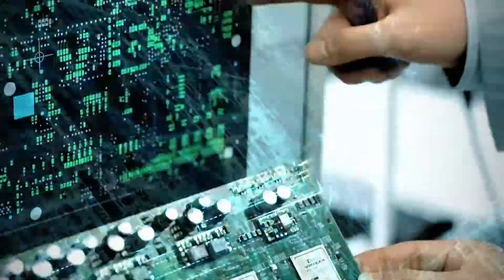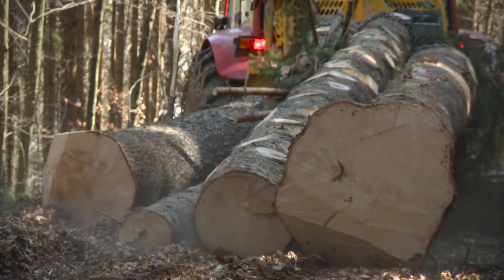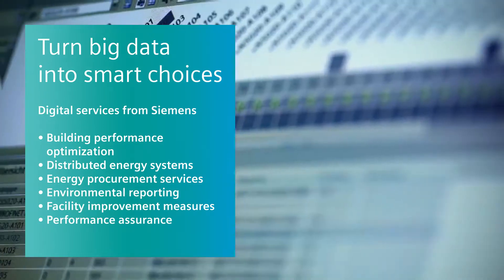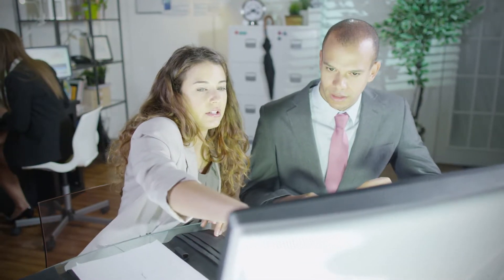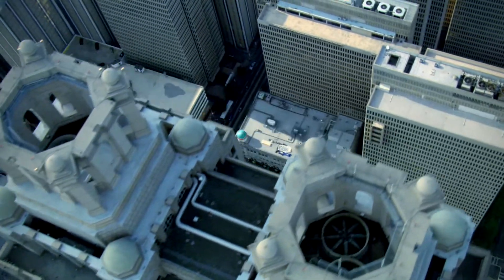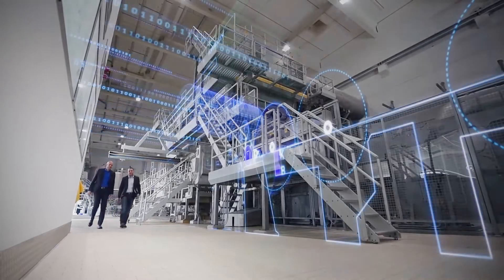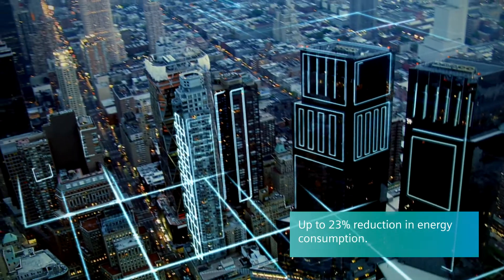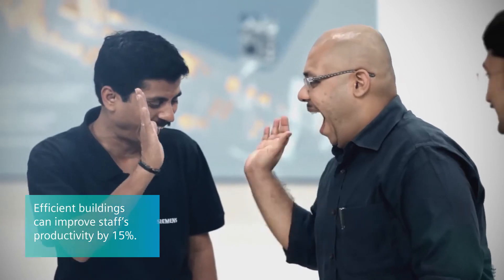Building performance through the power of data – Navigator from Siemens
With data-driven building performance services from Siemens come faster, smarter decisions, that matter to your business and to your people.